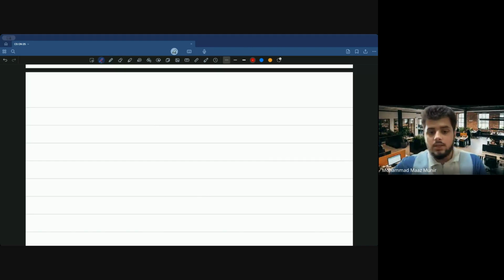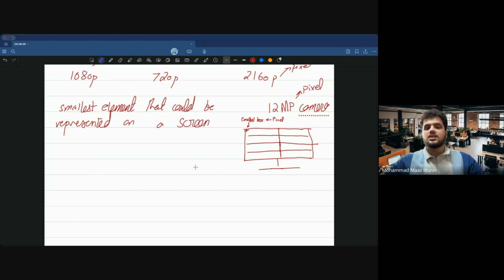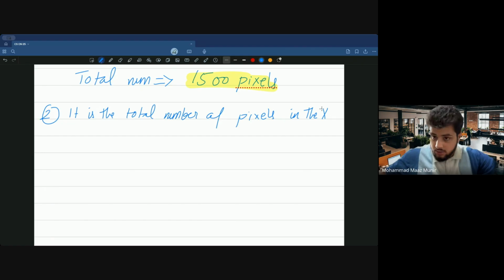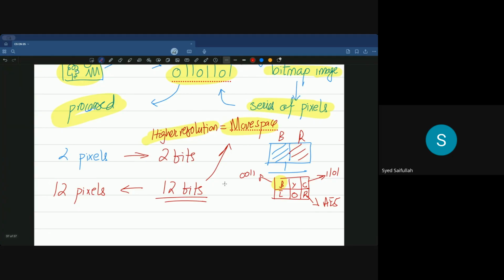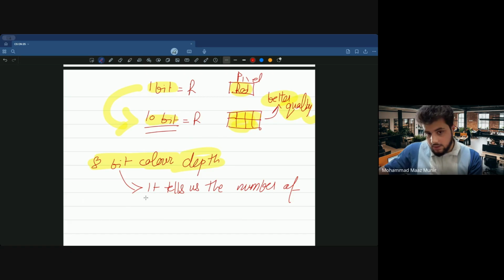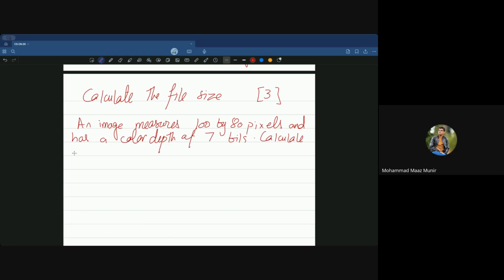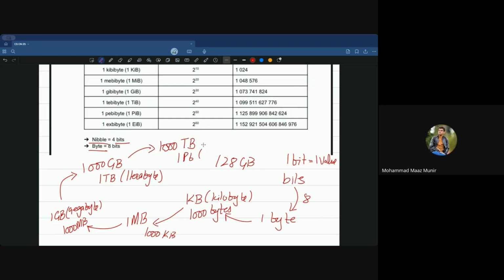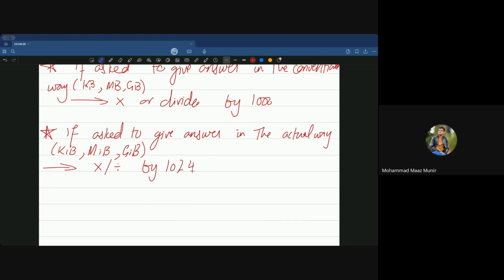Data Representation # 7 | Compression | IGCSE/OL Computer Science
Struggling with compression in CS? Not anymore! In today's IGCSE/O Level Computer Science class, we demystified Compression, understanding what lossy and loss less compressions are.